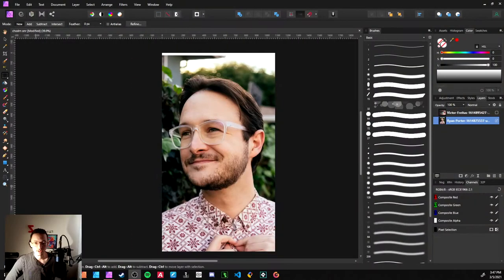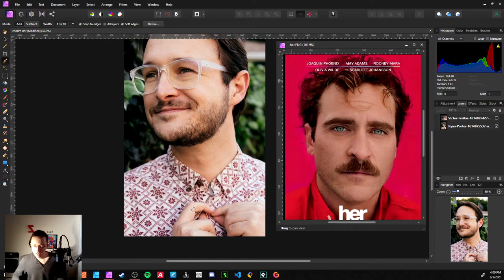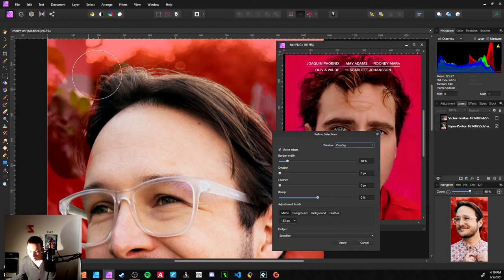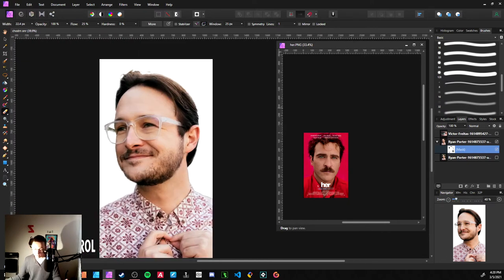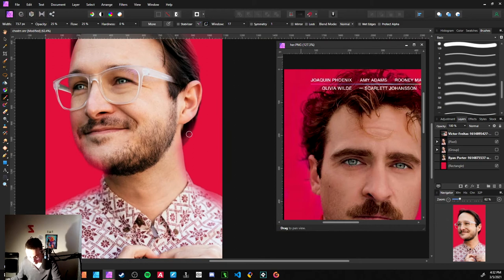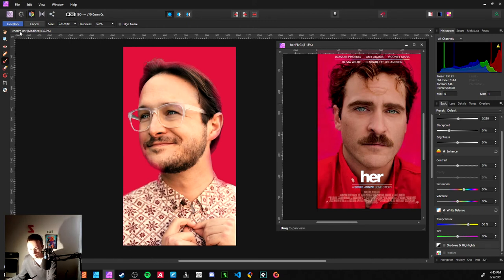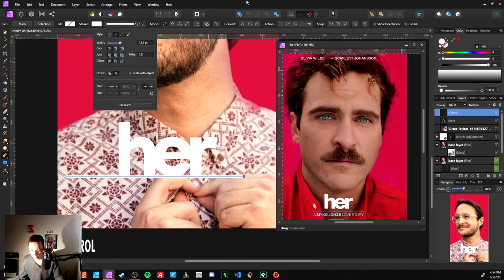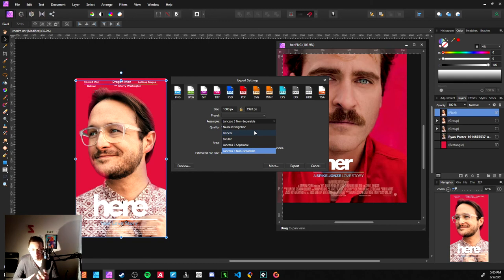Lets Recreate the Movie Poster Her (Full tutorial) Affinity Photo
My recent Skillshare class.

My Gear
My Drawing Tablet: